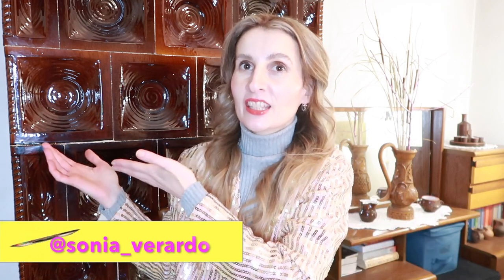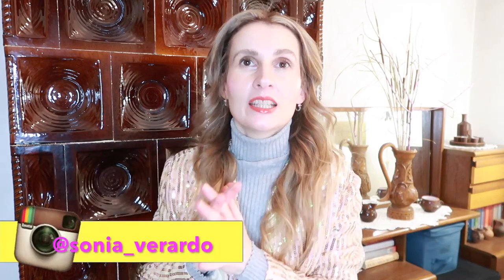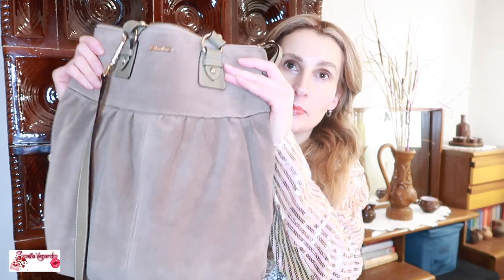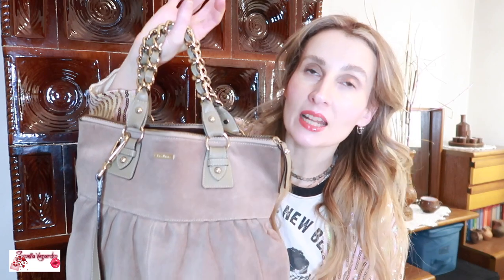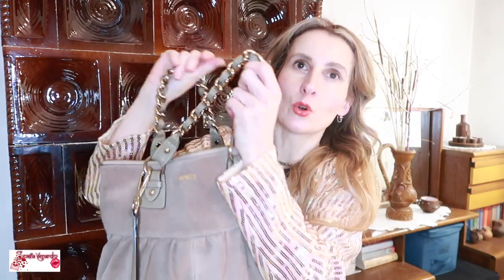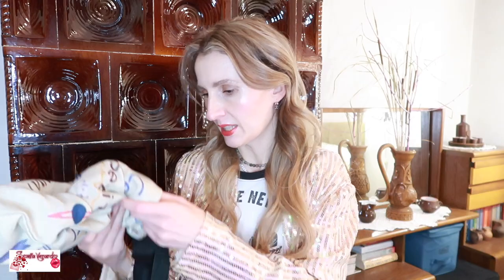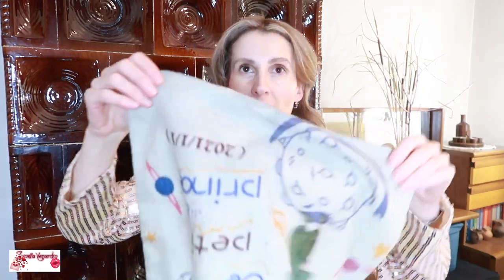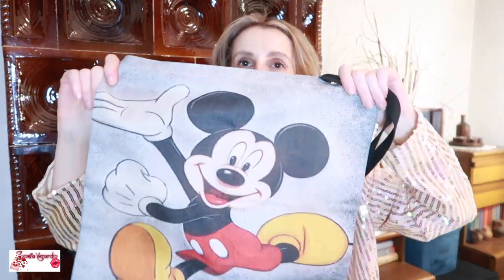VLOGMAS 18: WHAT'S IN MY (MAX MARA) BAG?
Vlogmas where I'm showing you what's in my second hand Max Mara bag. Old, popular tag video on youtube, I thought it would be fun to film it again after many years!
If you want me to send you a Christmas card, drop me a line here:
Hvala vam puno na podrsci koju mi dajete u svakom smislu!
If you'd like to contribute to the growth of my channel, its quality and content, you can donate funds on my paypal account:
Thank you so much for your unconditional support!
GET TO KNOW ME A BIT BETTER, READ SOME OF MY INTERVIEWS:
For Starcentral magazine: